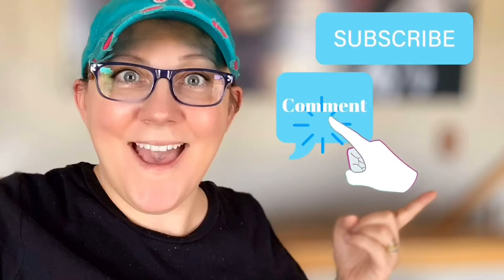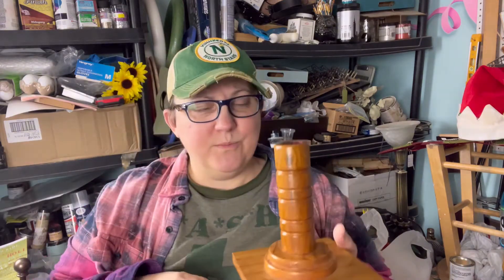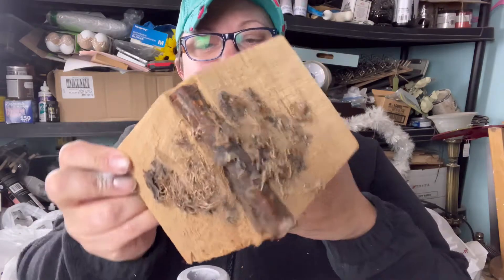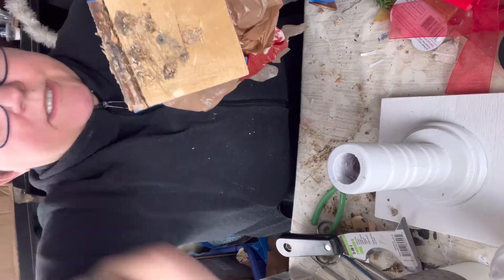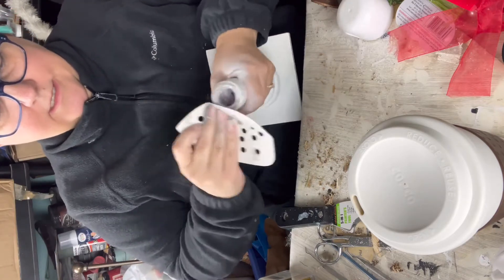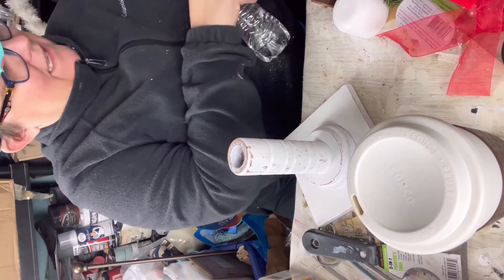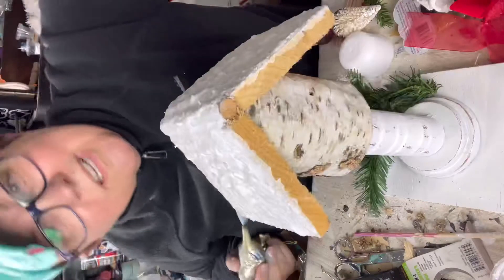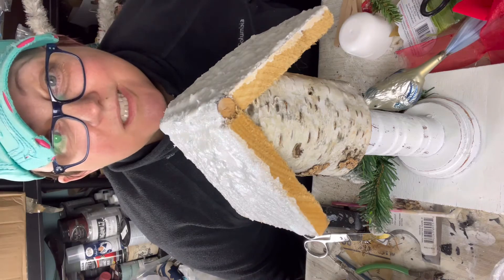Your Thrift Flip Challenge #3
Your Thrift Flip Challenge #3 - it’s been awhile but I’m finally back to another thrift flip challenge! This time St. Louis MO is up!